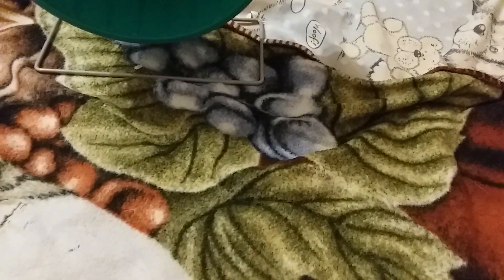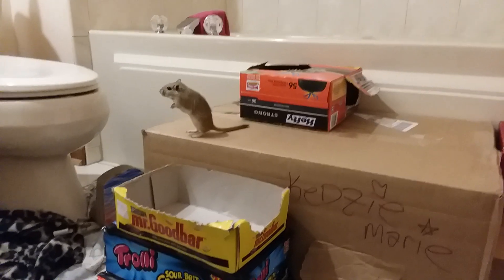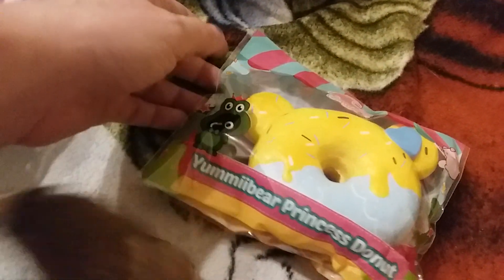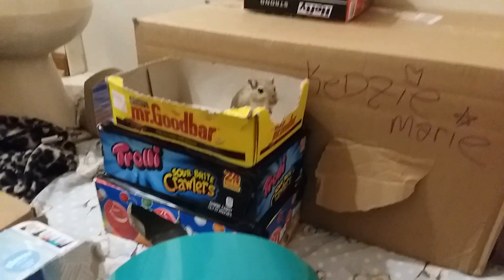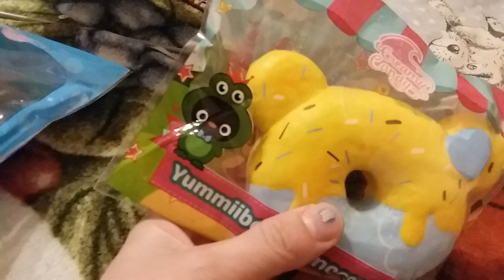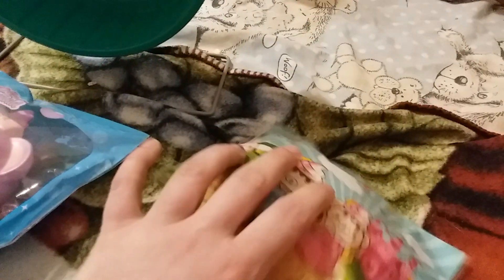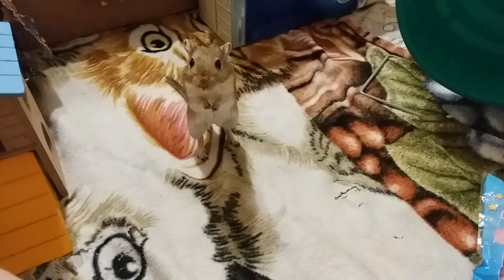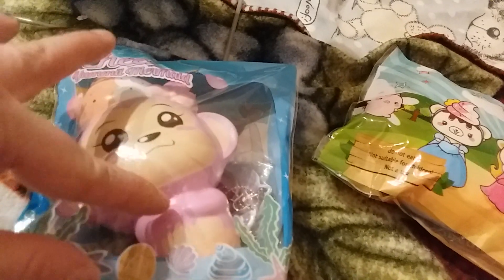NEW CREAMIICANDY/PUNI MARU SQUISHIES!!😍😍😍 ft. KEDZIE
Omgg had to cheat and post this first! I had to record it again as Kedzie was being SO CUTE!! i used my hand to film as she was moving super fast and i wanted to get her in the video!!

gerbilgang shoutouts!

(Joanne)

🎵Instaaa🎵
🎹Squishy Gerbil🎹